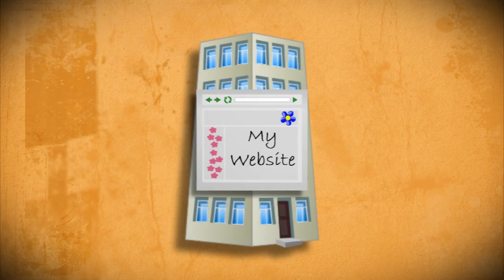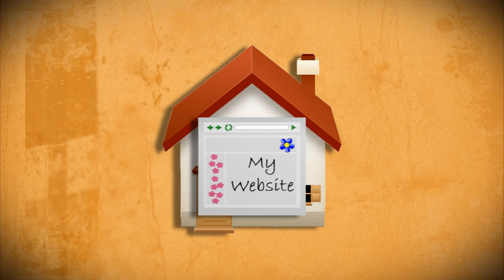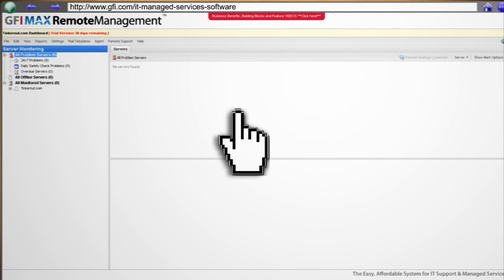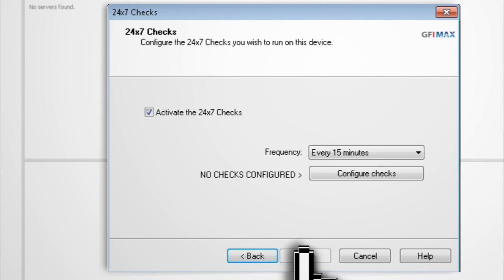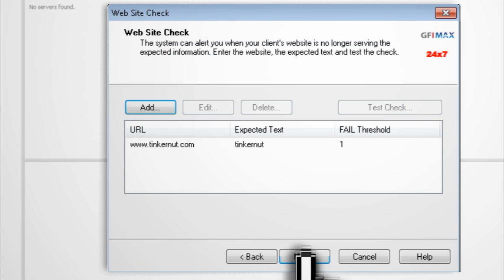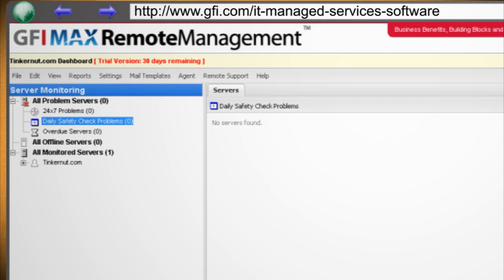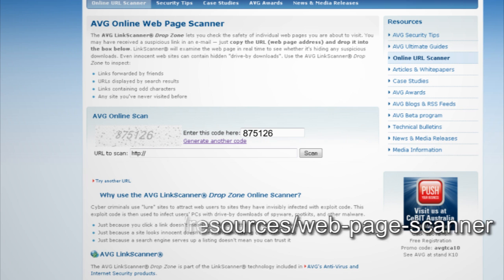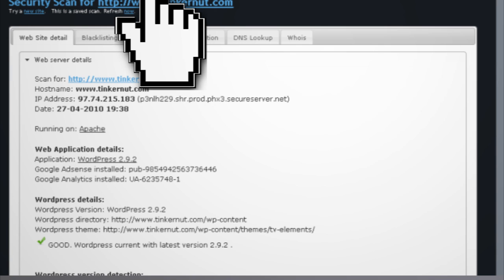How To Protect Your Website